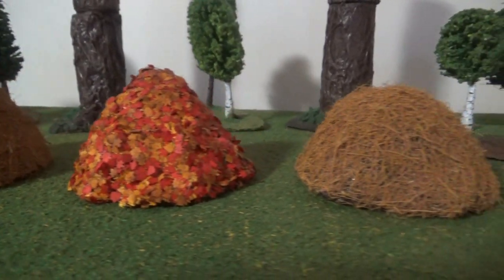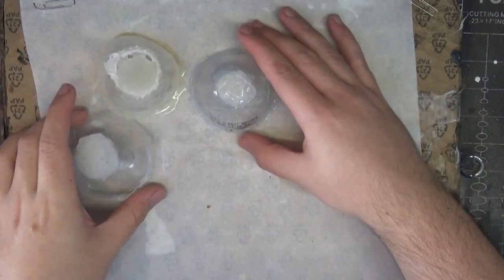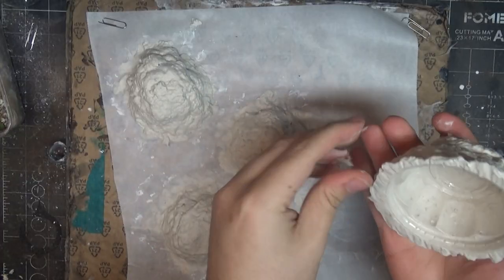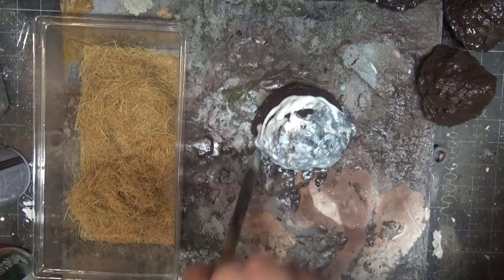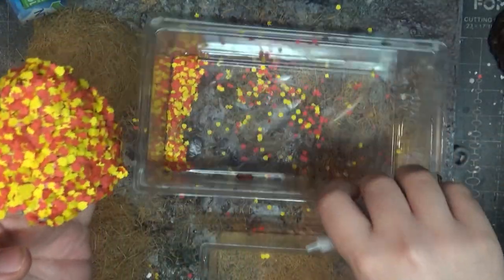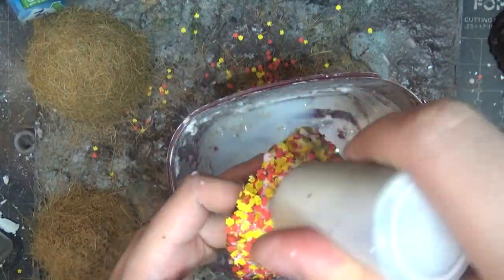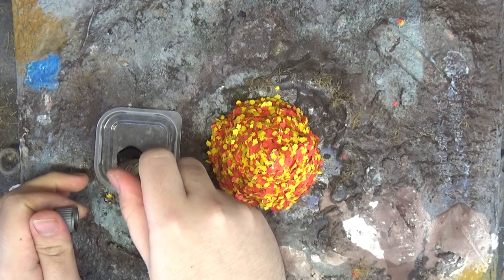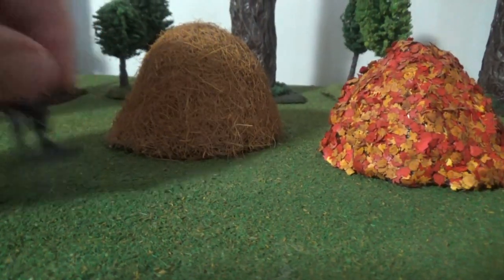Cheap Scatter - Hay Stacks and Fallen Leaves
Today I built some out door scatter terrain that looks great and is functional, kinda.